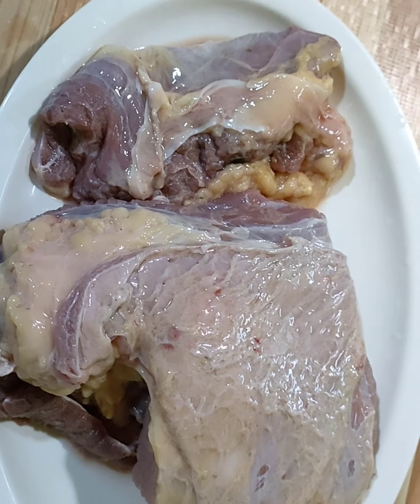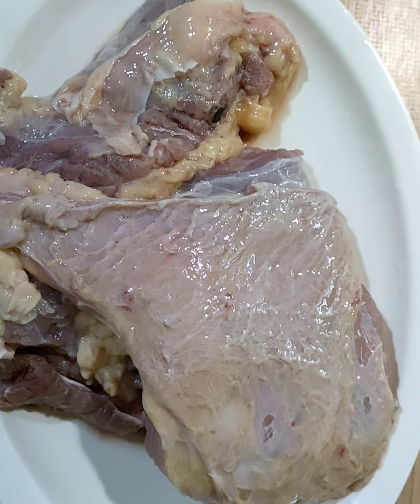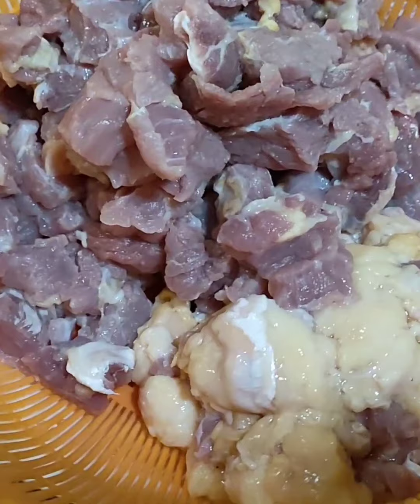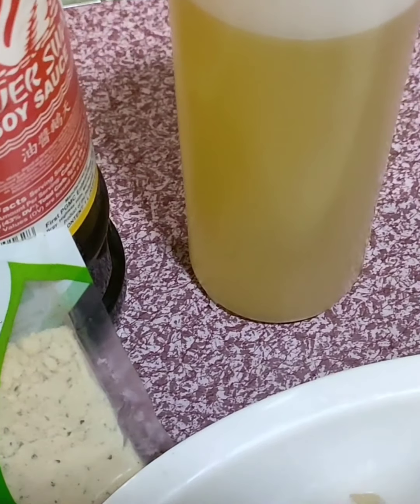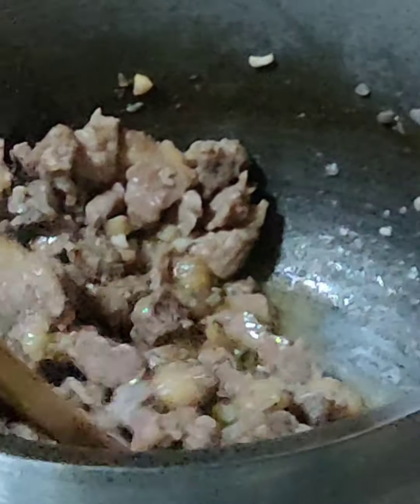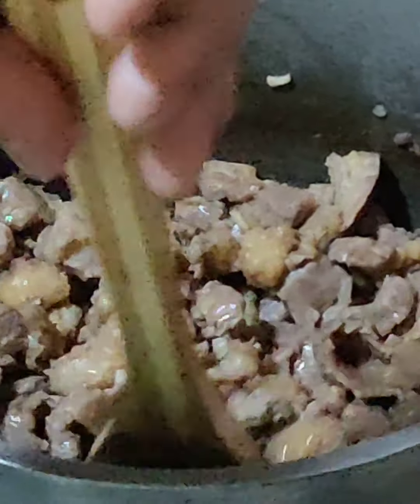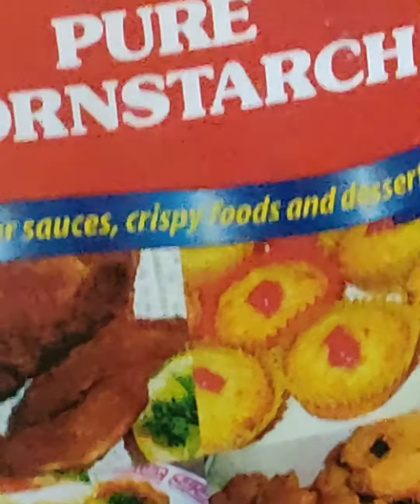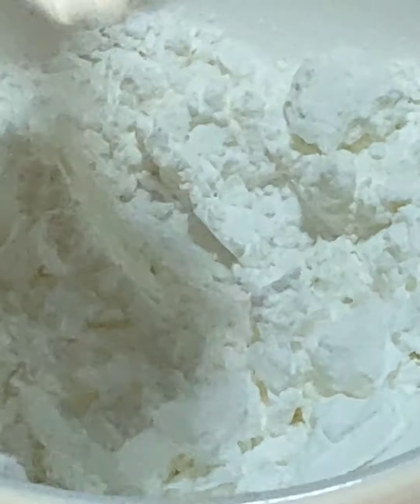TRY THIS DELICIOUS BEEF PARES RECIPE NI MISTER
Hi mga ka- BETHYFUL, recommend ko sa inyo to TRY this SUPER SARAP NA BEEF PARES RECIPE NI MISTER.

 Perfect sa maulan na panahon.

If you have suggestions and request for the nxt vlog just comment down lang po at ipagluluto nya kayo ☺️

 Sya po talaga kasi magaling magluto.

Ako ay pacham lang alam ko in short ng Pachamba -chamba 😄

Salamat po sa love at support.

MAY OUR ALMIGHTY ELOHIM BLESS US AND KEEP US ALL🤍🤍🤍